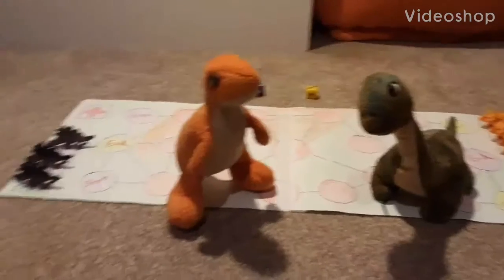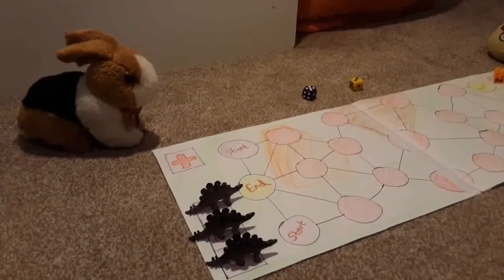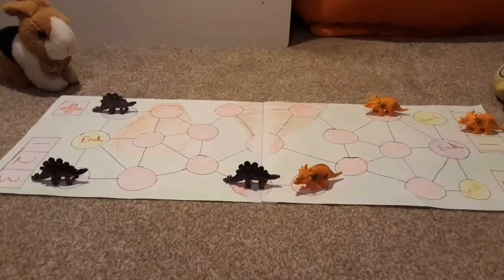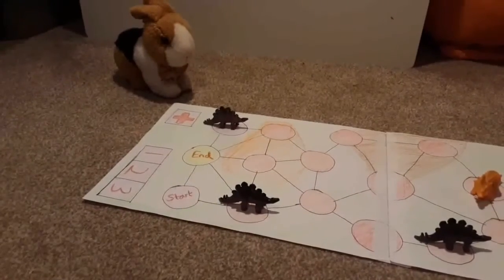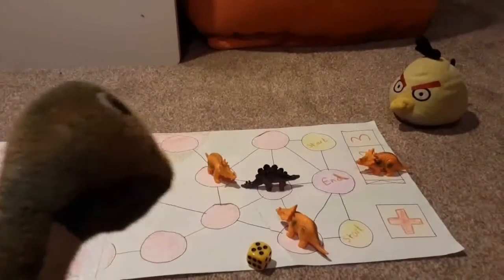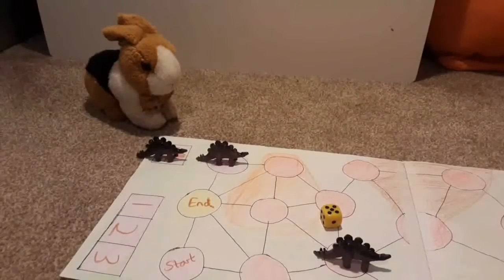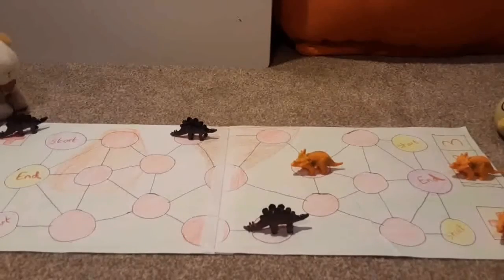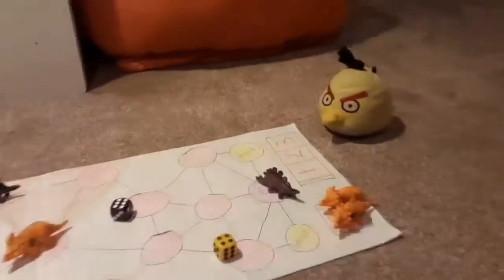Dinosaur Time #116 Dinosaur Duel Match 1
Rosie and Chuck are pitted together in the first match of the Dinosaur Duel Tournament. Who will win?

Note, this is a respond, because the old one was too long.